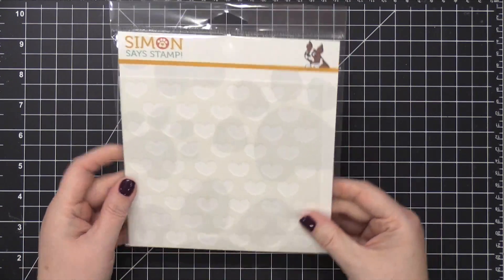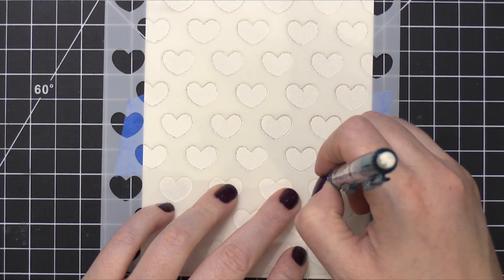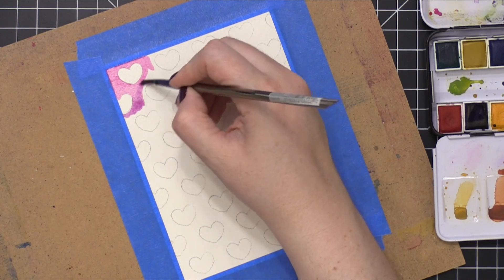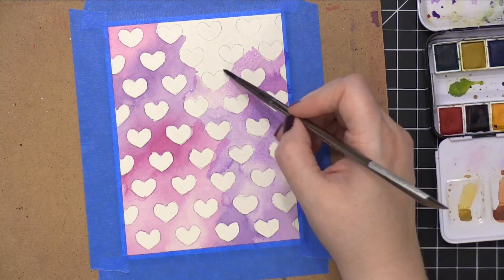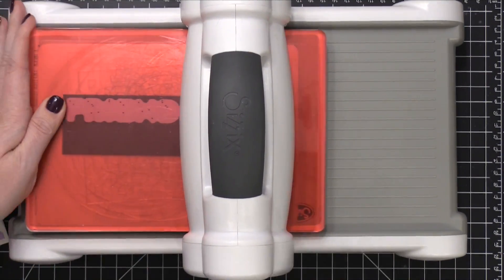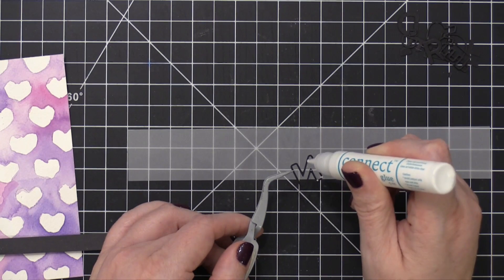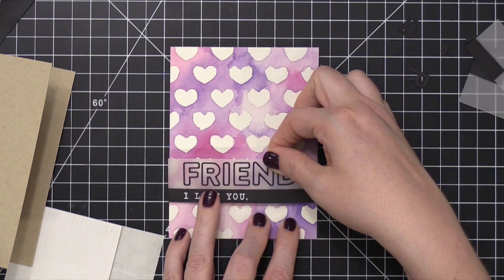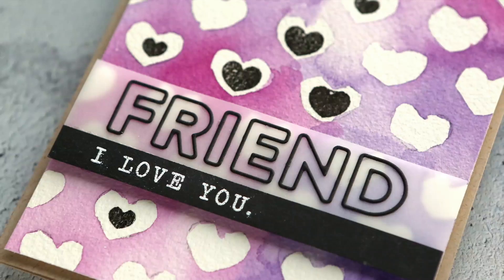Watercolor Stencil Design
Using a stencil for a design to watercolor paint.

Happy Friday, all! Today I have a card for you featuring a watercolor design based on a stencil! I used the Reverse Hearts stencil from Simon to create a fun pink and purple watercolored background.

• Bazzill Heavyweight Vellum, 40 lb.

MAILING ADDRESS (updated February 2021):
Kristina Werner
1878 W 12600 S
Box 509
UNITED STATES